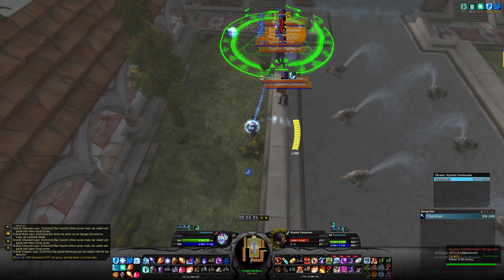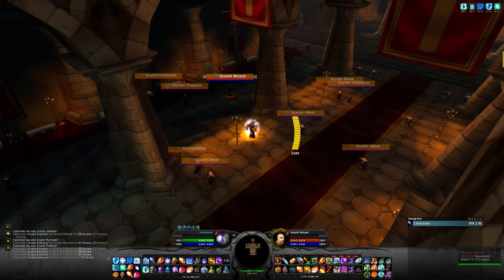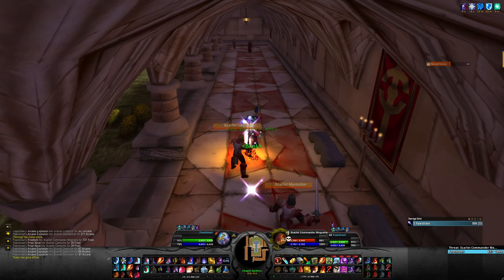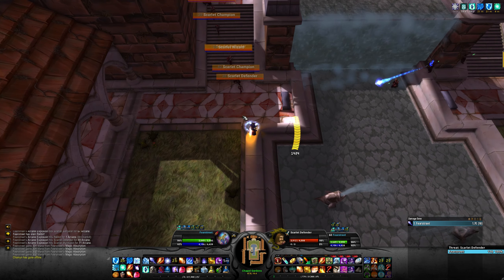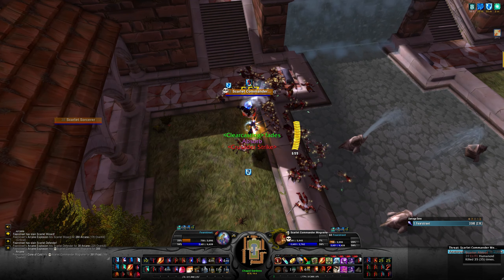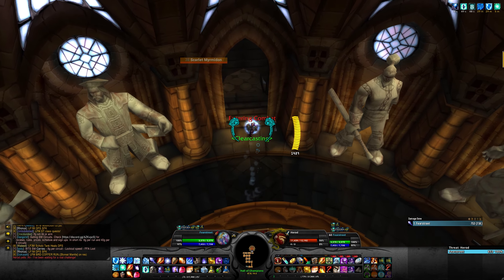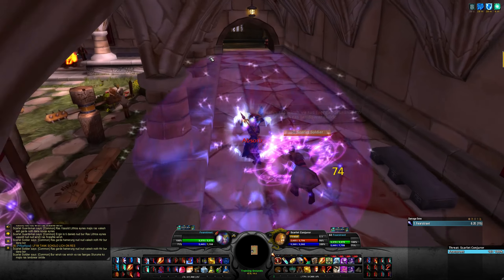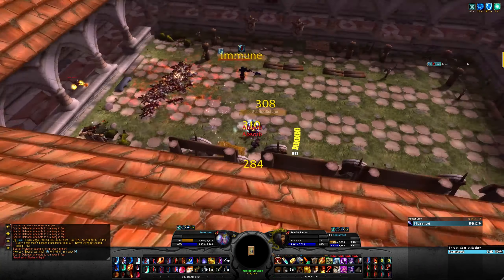WoW Classic - Ultimate SM Circuit BOSS + 160 Elites 1 Pull| 170+ Gold/Hr and 125k xp/hr | Gold Farm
Tune in to my twitch streams!